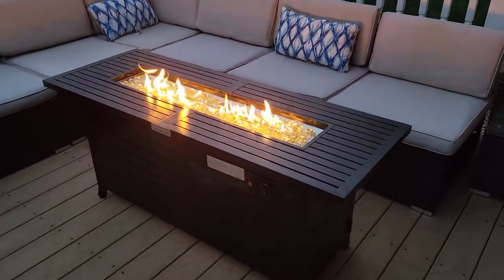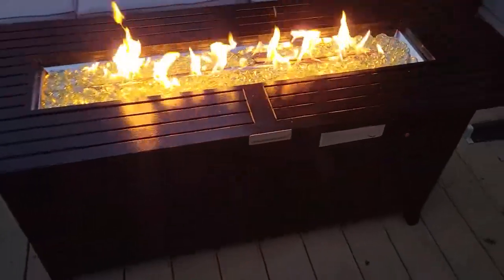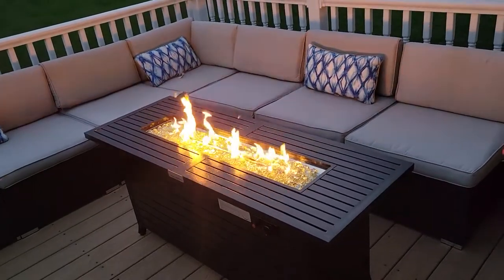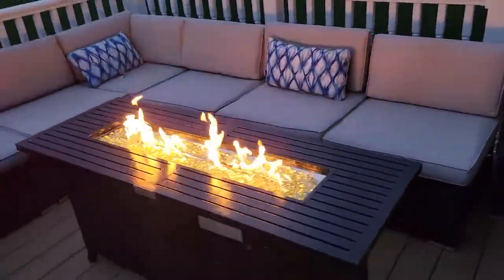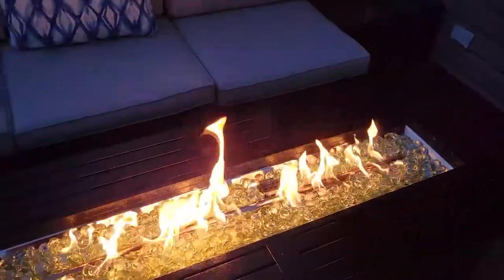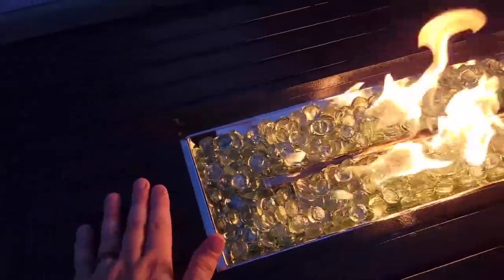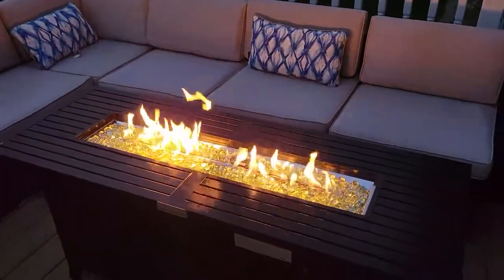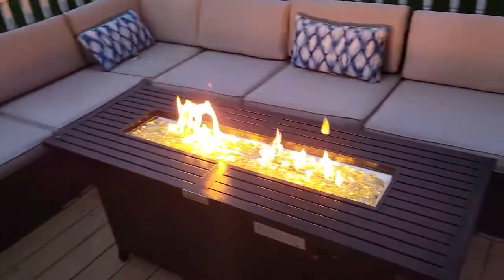LEGACY HEATING Propane Fire Pit Table Review | Outdoor Gas Fire Pit Table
LEGACY HEATING Propane Fire Pit Table 28 inch Outdoor Gas Fire Pit Table, 50,000 BTU Steel 28" Fire Table with Lid and Lava Rock, Square Beige and Black Firepit Table for Outside Patio Backyard Garden

Review: LEGACY HEATING Propane Fire Pit Table 28 inch Outdoor Gas Fire Pit Table

Introduction

As someone who loves spending time outdoors, I have always had a desire to create a cozy and inviting atmosphere in my backyard. But when it comes to enjoying those chilly evenings with friends and family, a reliable heat source becomes a necessity. That's why I decided to invest in the LEGACY HEATING Propane Fire Pit Table 28 inch Outdoor Gas Fire Pit Table. This review will provide you with an in-depth analysis of my experience with this product, highlighting its pros and cons, and helping you make an informed decision.